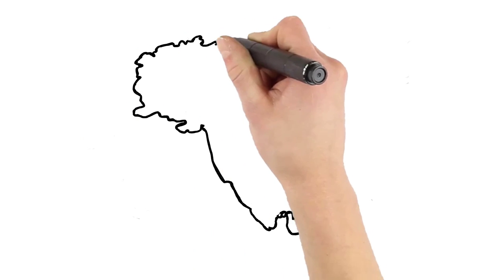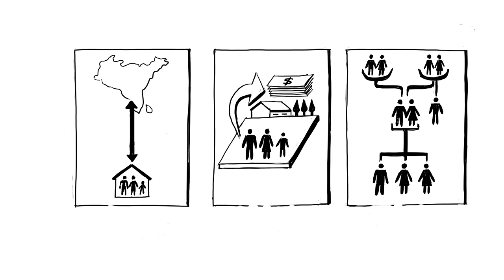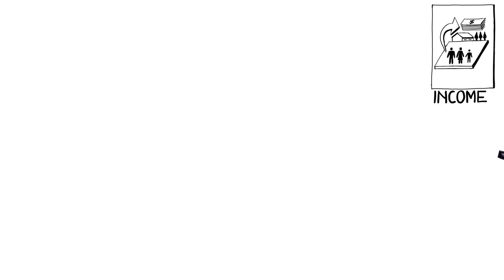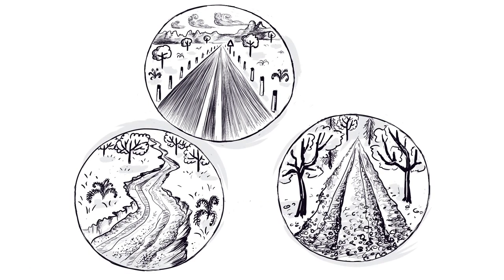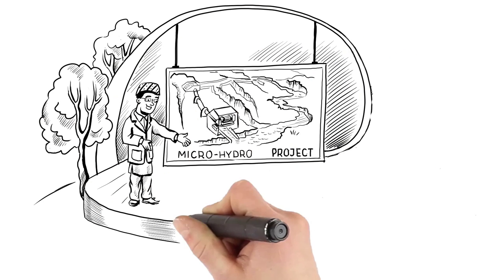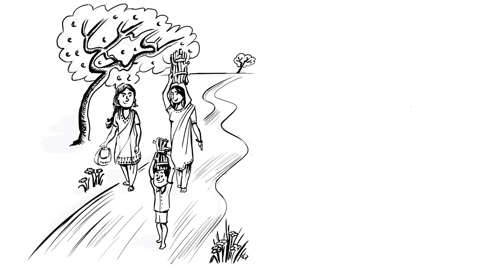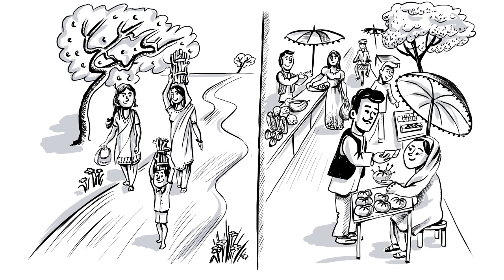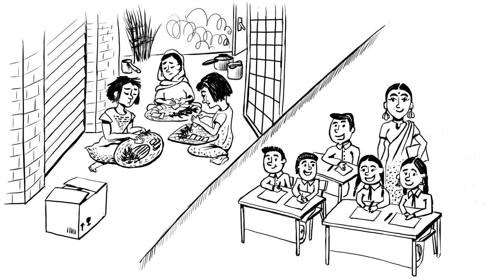The Costs of Unequal Access to Infrastructure in South Asia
- South Asia needs to make closing its huge infrastructure gap a priority. The gap is not only seen between countries but within countries as well. Women, the poor, and marginalized social groups are particularly affected by the region's infrastructure gap.